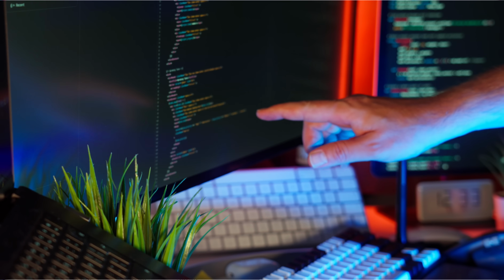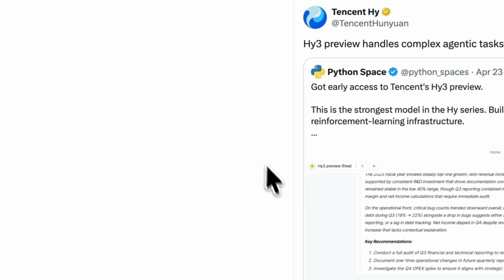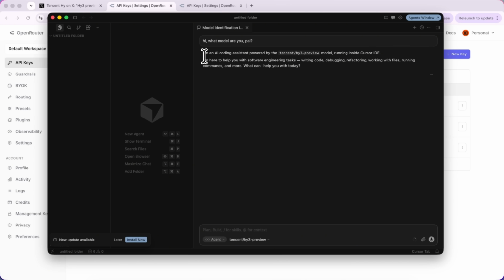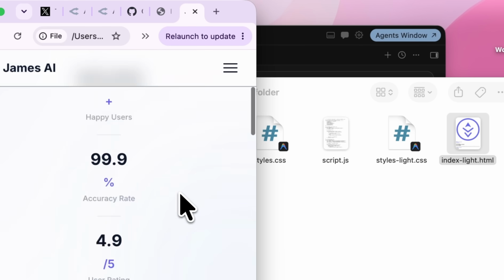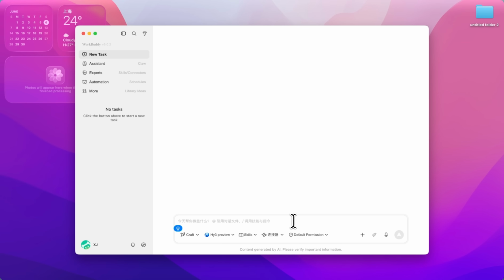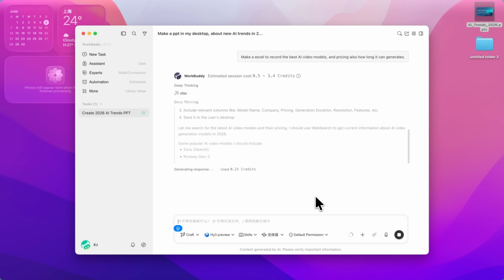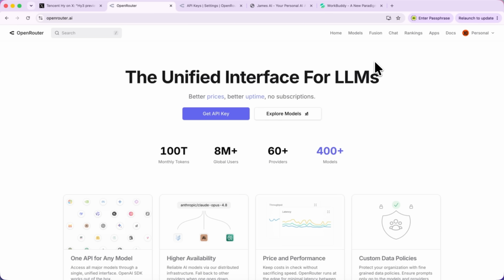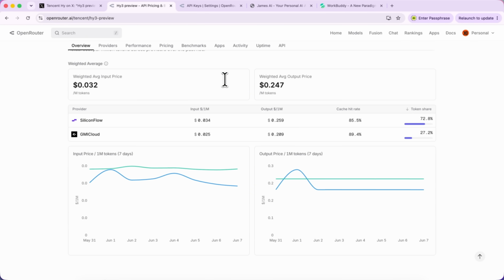This Hy3 AI Model Might Be the Best Coding Agent In 2026? (HY3 HONEST TEST)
I tested Tencent Hunyuan’s new Hy3 Preview model to see how well it performs in real coding and AI agent workflows.
In this video I tested:
frontend coding
multi-step AI agent tasks
long-context reasoning
instruction following
workflow stability
Hy3 Preview is Tencent’s newest open-source MoE model with 295B parameters and 256K context length.